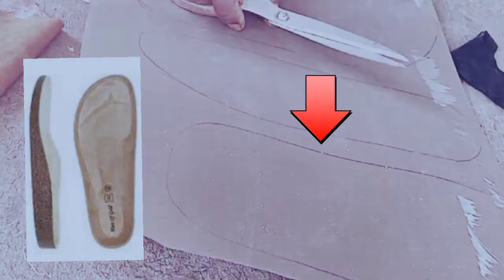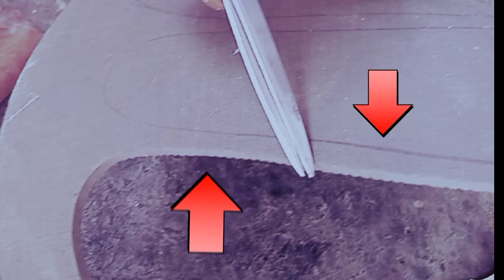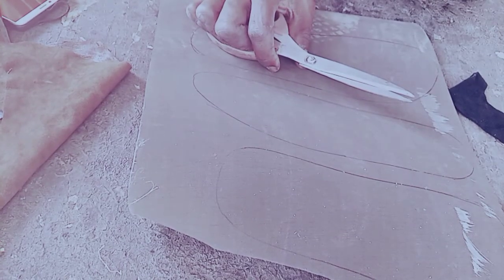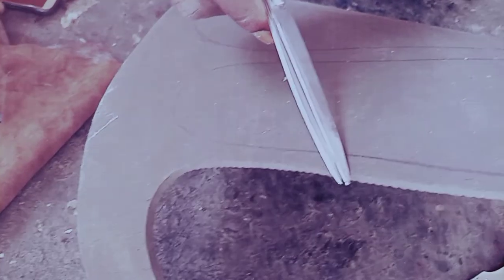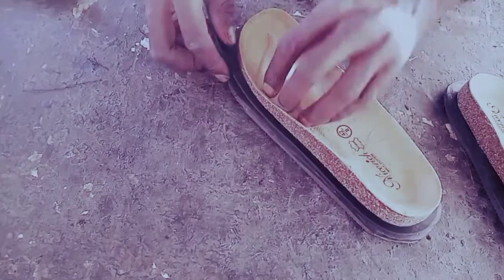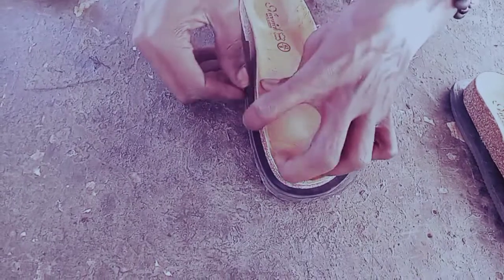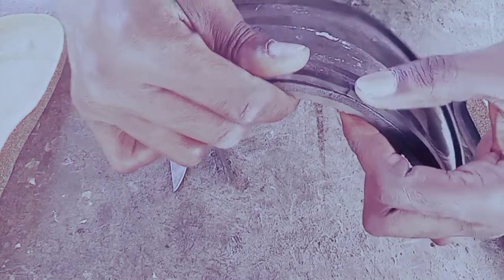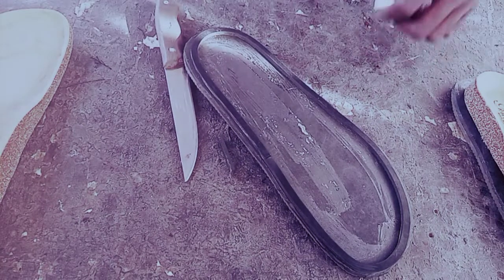how to round betulla sole with welt .